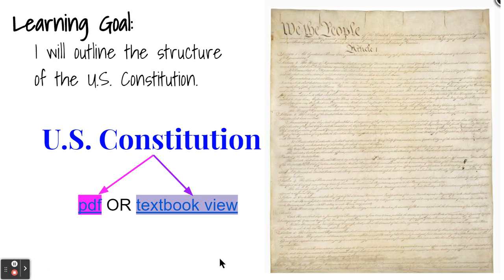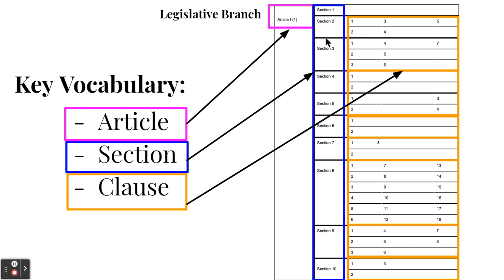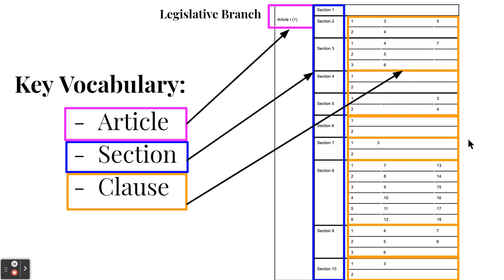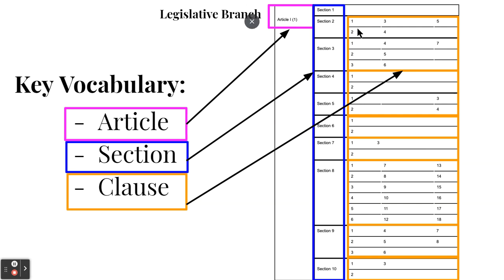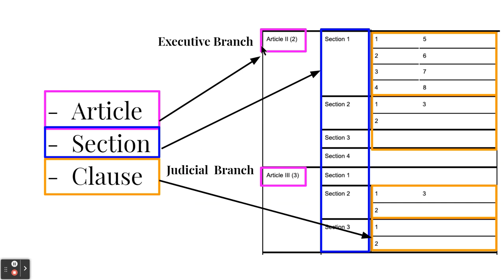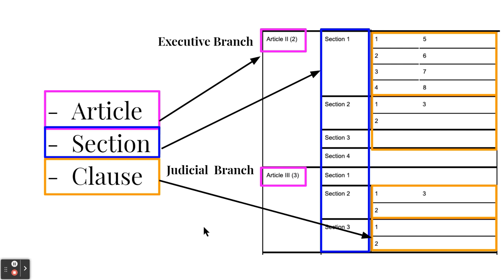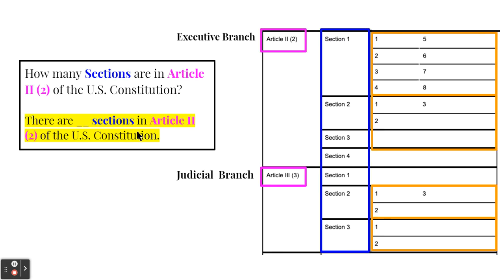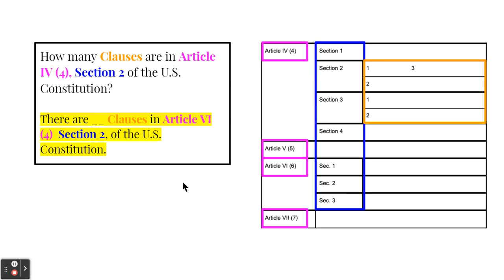U.S. Constitution Structure Part II